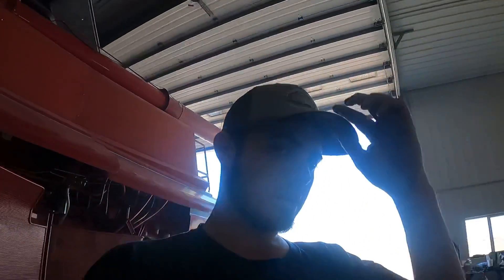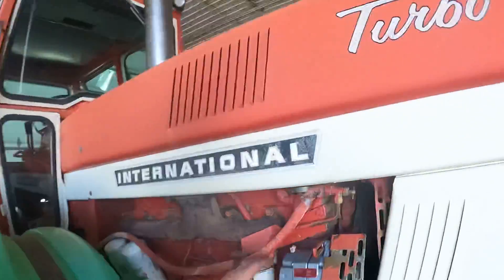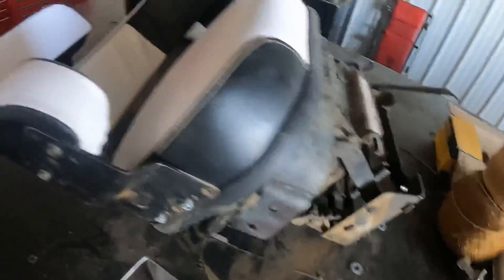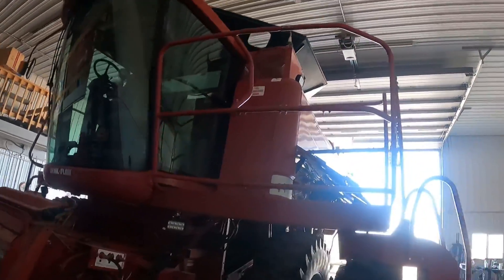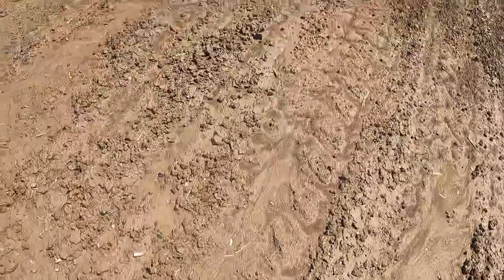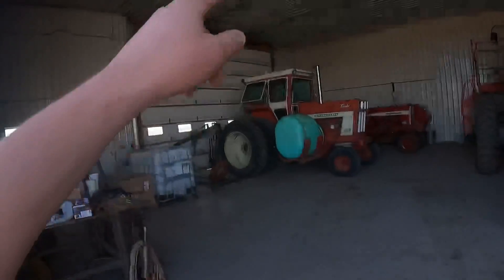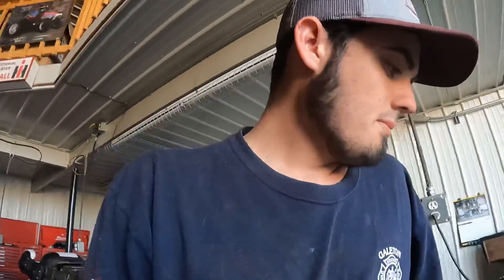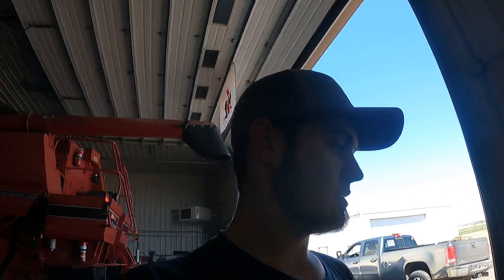Work on the 1066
I have spent the last few rainy cold days getting some work done on the 1066.